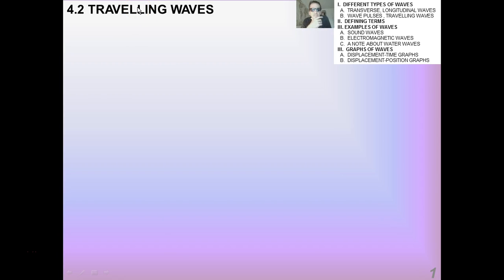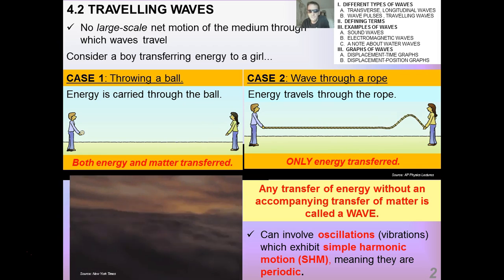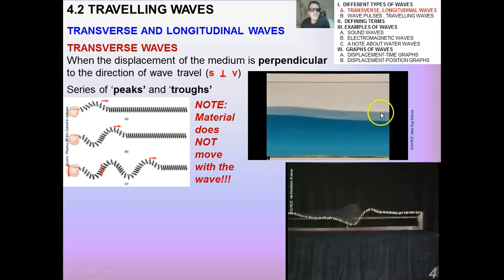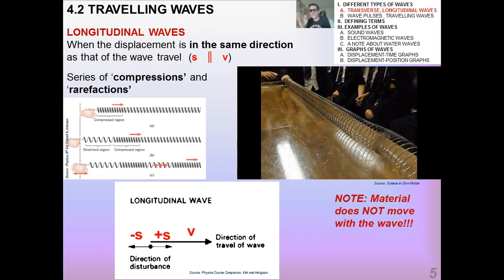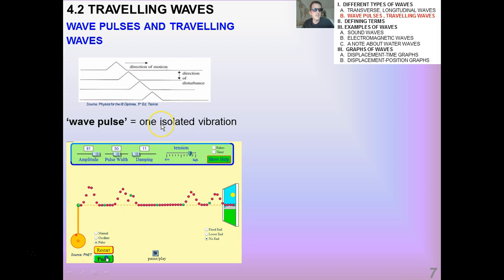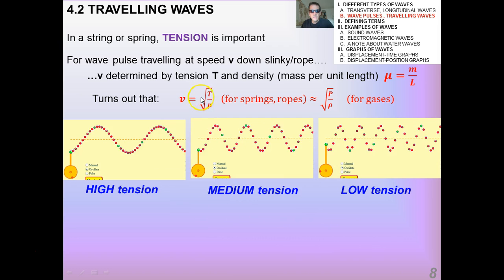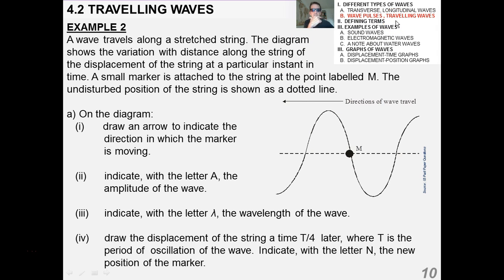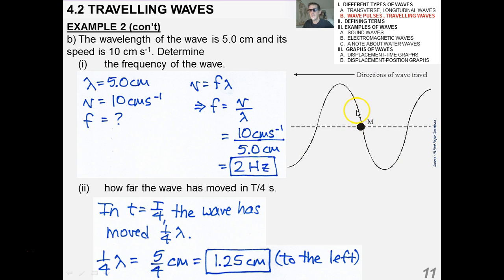4.2.1 Transverse and Longitudinal Waves, Pulses (1-11)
IB Physics lecture on transverse and longitudinal waves, wave pulses, travelling waves, and the factors on a rope affecting wave behavior.